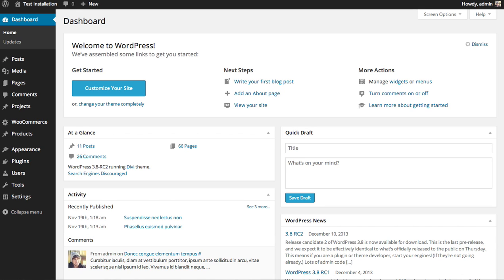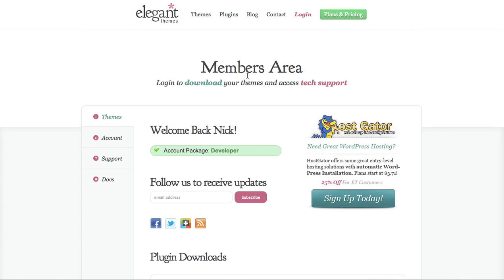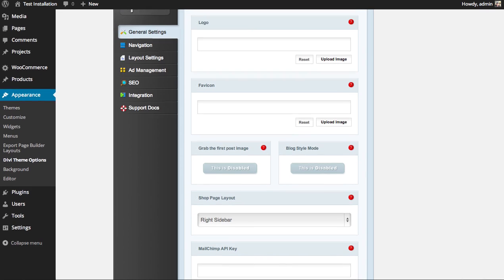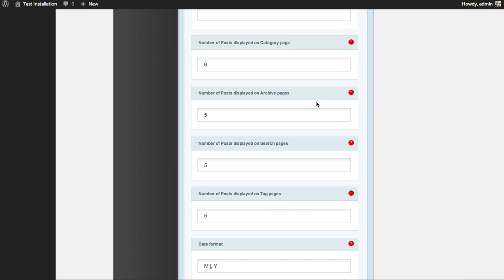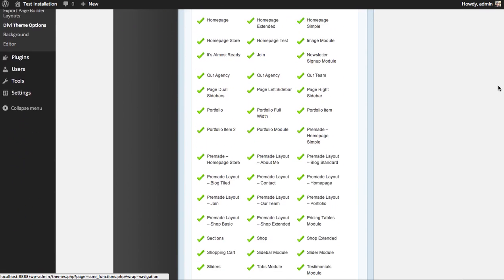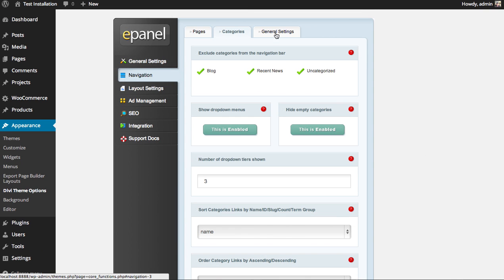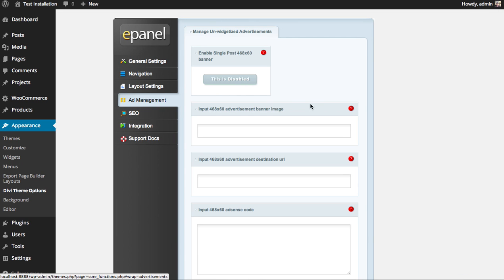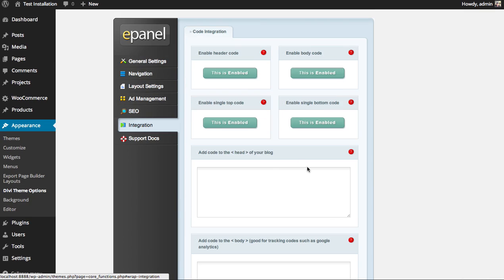Using The Divi Theme Options